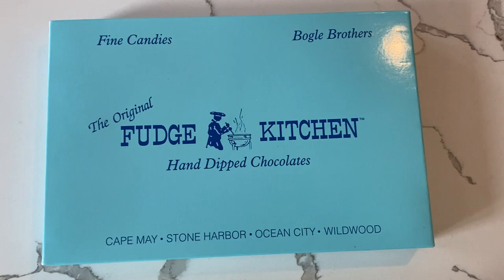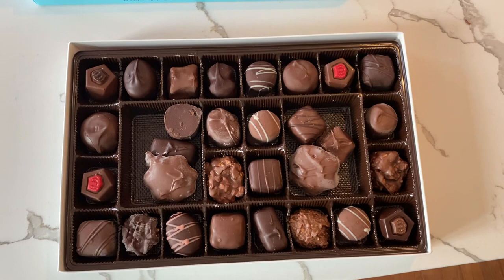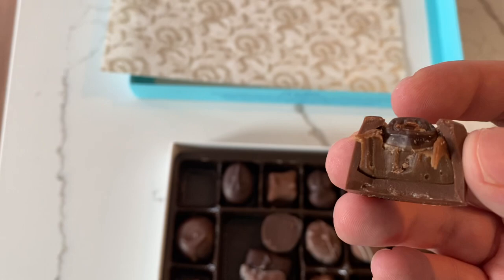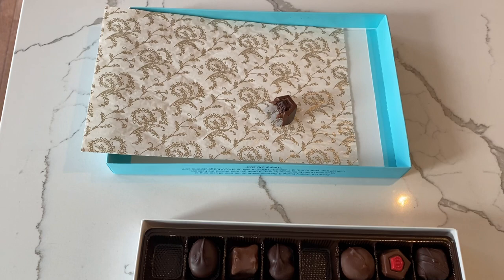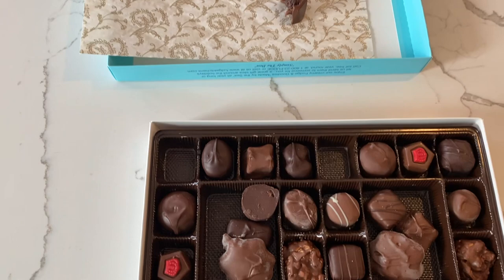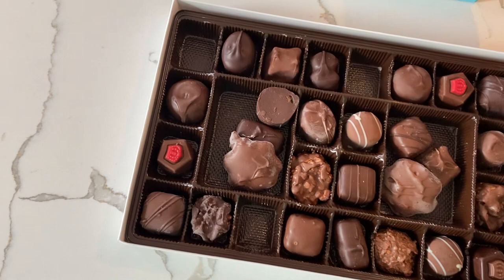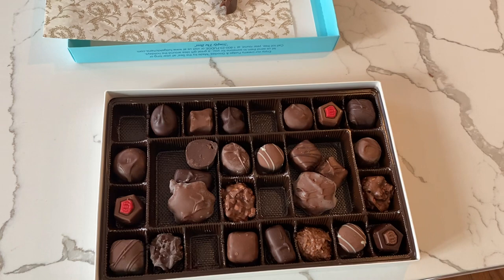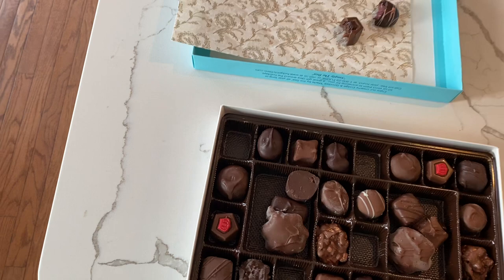Let's Play Candy Box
This was a very dumb idea I had...